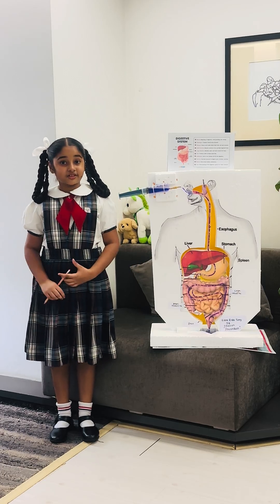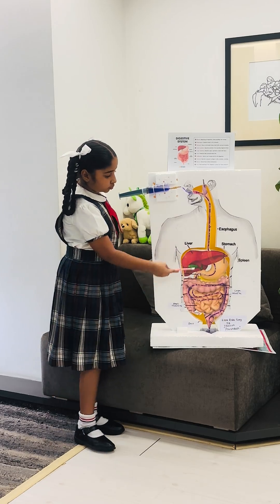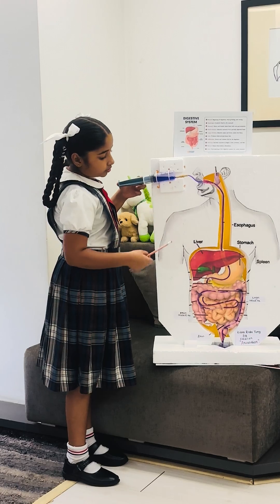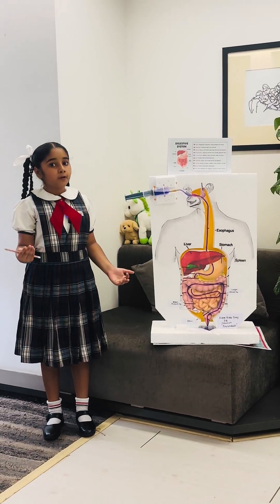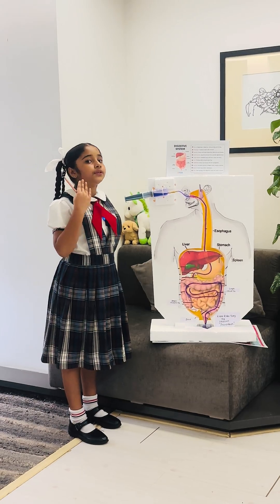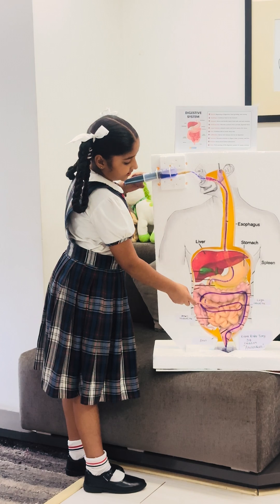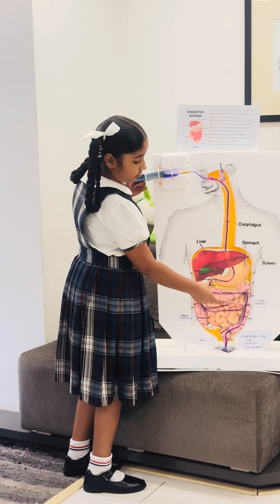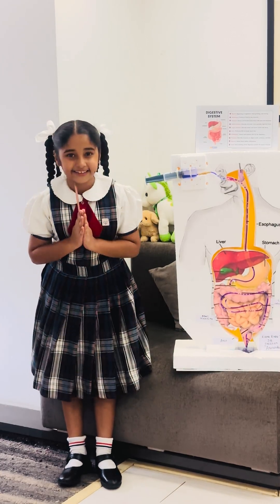Human Digestive System ] Working Model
Hi All, Do watch our new video and share your

This content is Copyrighted to MUKTHA&KANMANI OFFICIAL. Legal action will be taken against those who violate the copyright of the same